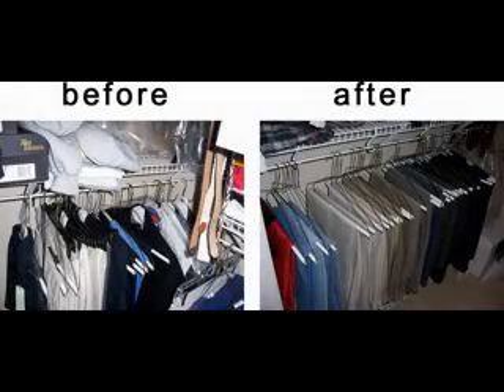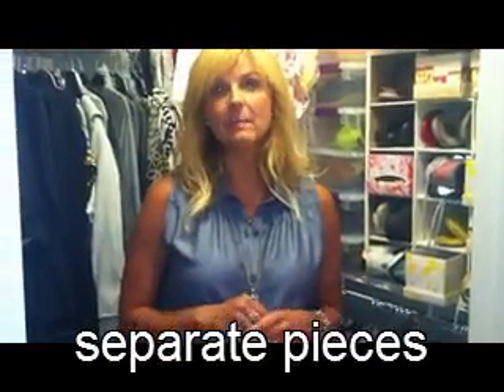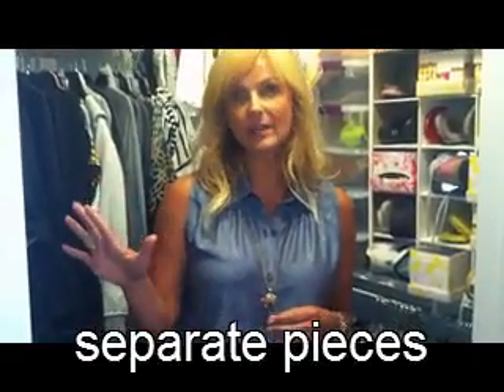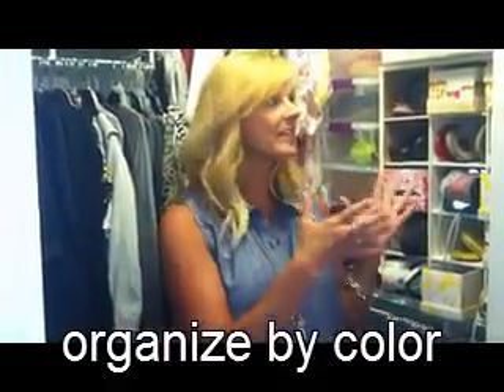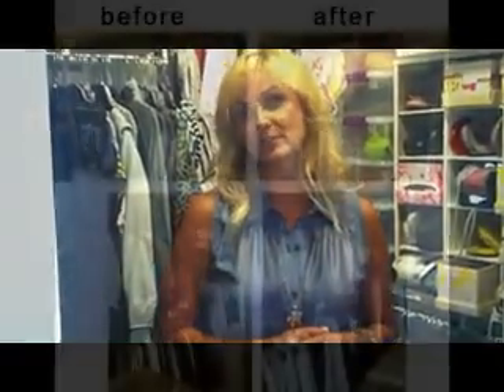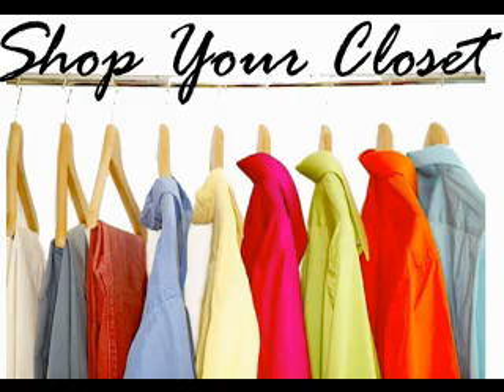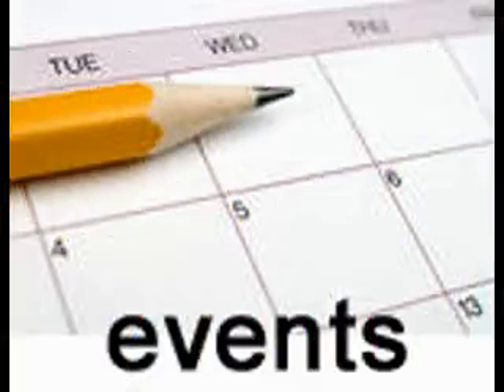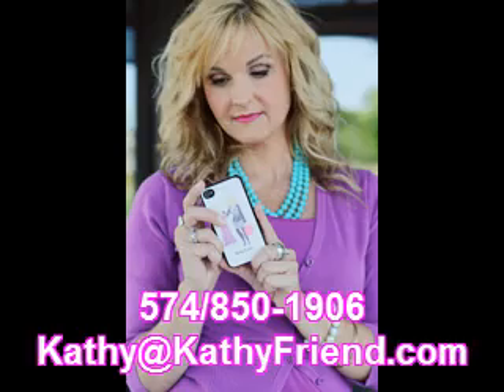Shop Your Closet!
Get new outfit ideas from the things you already have in your closet!